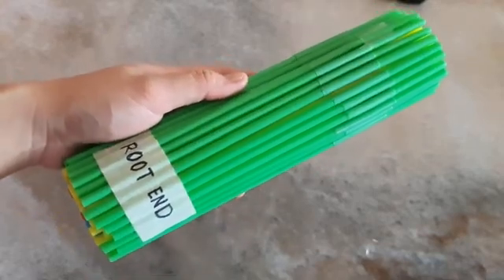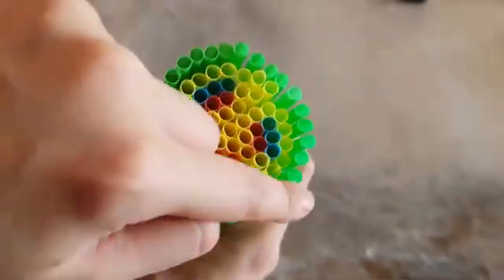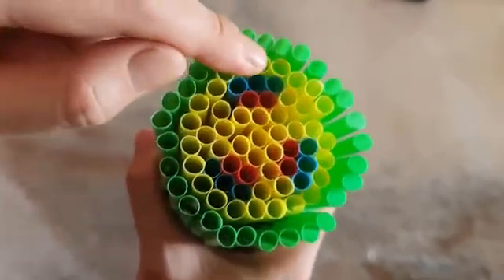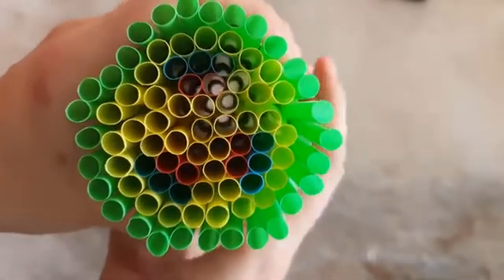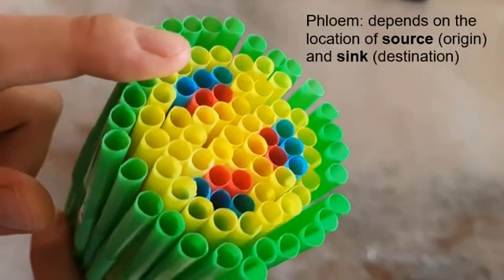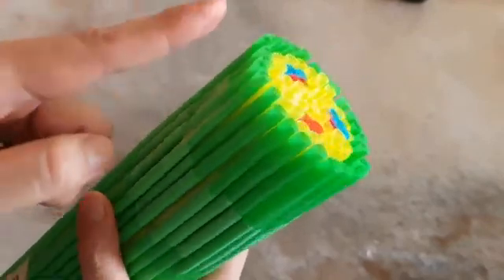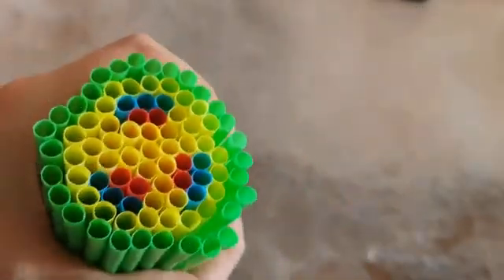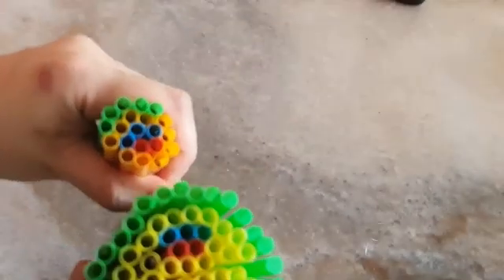Plant stem model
Here's a model of the plant stem I constructed using coloured straws to illustrate some concepts of the plant vascular tissue structure. Hope you find it helpful!